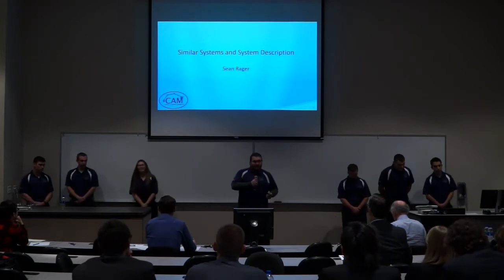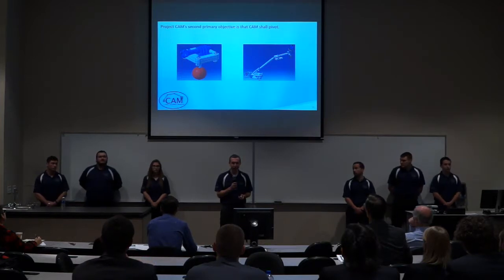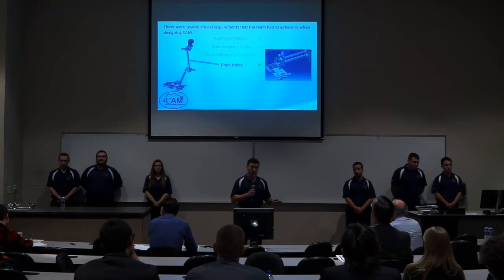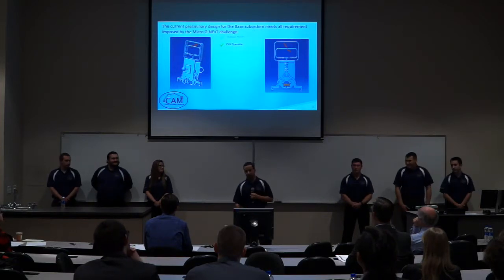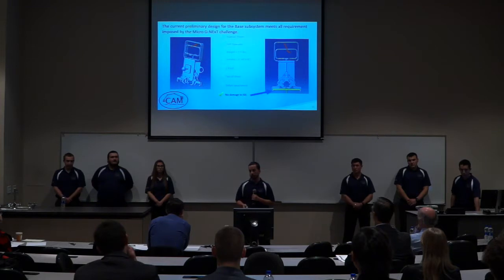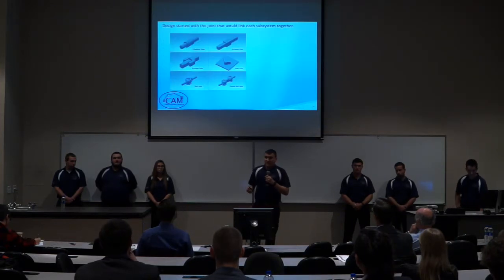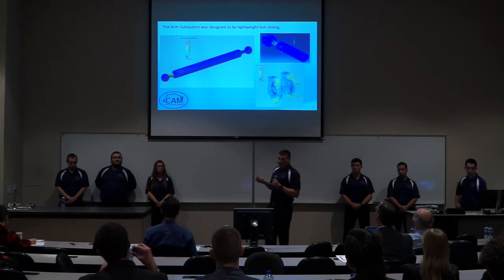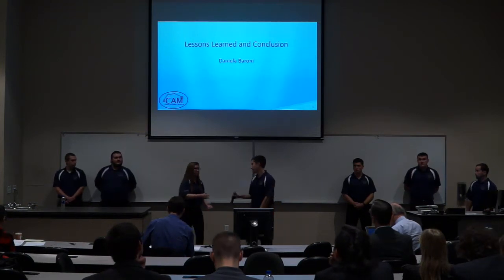Team CAM: Camera Attachment Mechanism (CAM)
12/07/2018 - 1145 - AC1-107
AE 427
Dr. Martin / Dr. Mangum